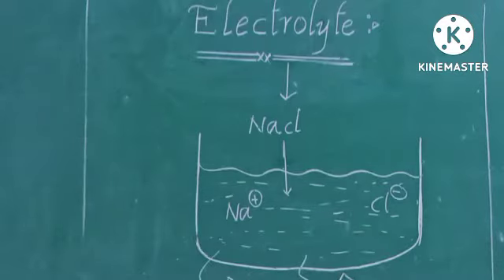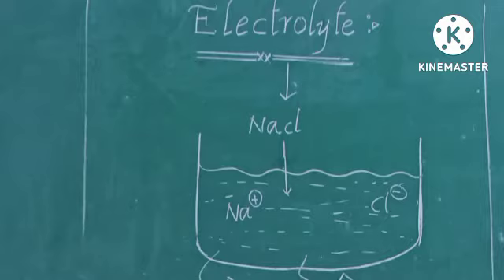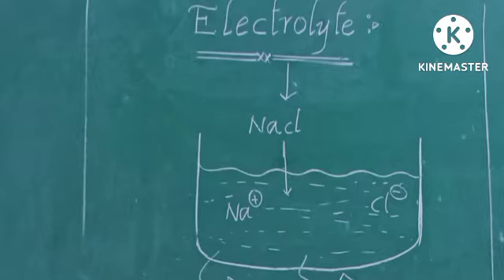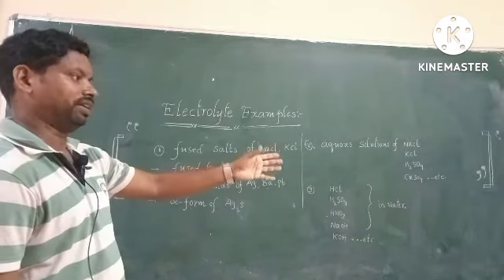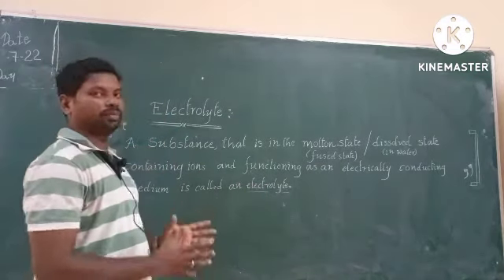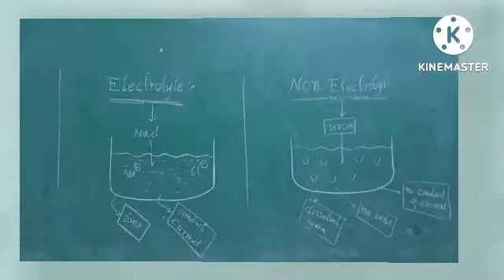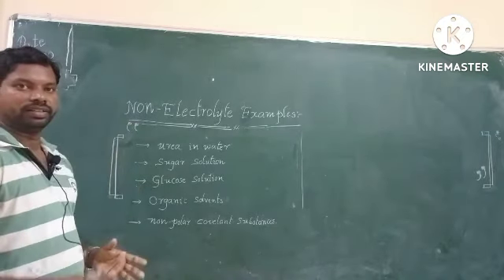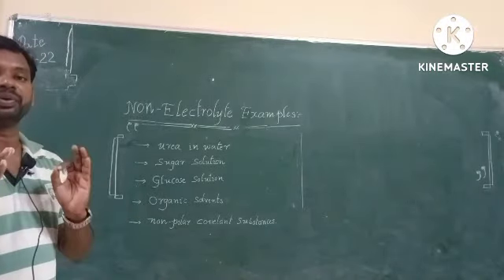electrolyte // electrochemistry // IIT JEE by raju sir- 04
electrolyte deficiency
electrolytes test
electrolytes normal range
list of electrolytes
what is electrolyte in body
potassium electrolyte
electrolytes function
electrolytes pdf

What is electrochemistry and example?
What is electrochemistry and why is it important?
What is electrochemistry and types?
What are the basics of electrochemistry?
What are main types of electrolytes?
What are the 3 main electrolytes?
What are the four types of electrolytes?
What are the 5 most common electrolytes?

what is electrolyte
electrolytes pdf
potassium electrolyte
electrolyte deficiency
electrolytes normal range
electrolytes test
low electrolytes symptoms
electrolyte imbalance
About
An electrolyte is a medium containing ions that is electrically conducting through the movement of those ions, but not conducting electrons. This includes most soluble salts, acids, and bases dissolved in a polar solvent, such as water. Wikipedia
Feedback
3D model

Electrolyte
From Labster